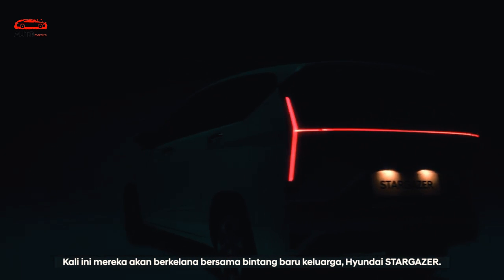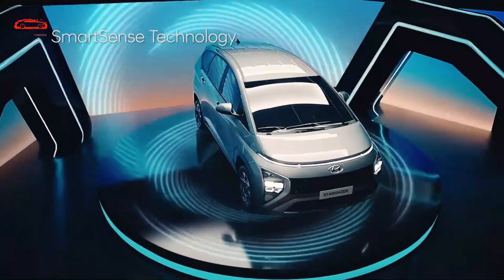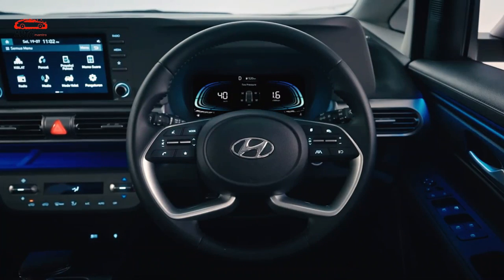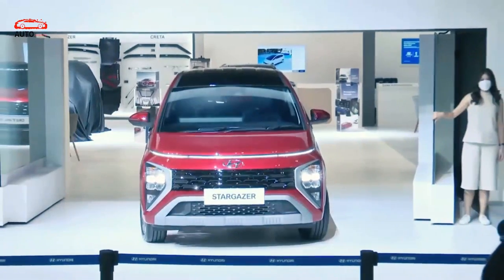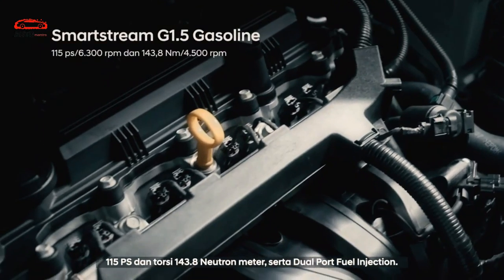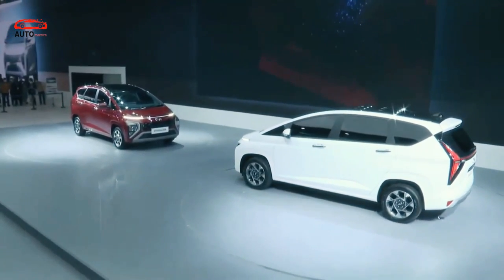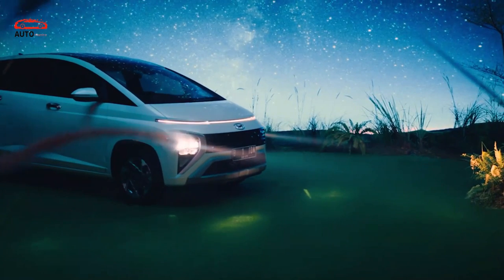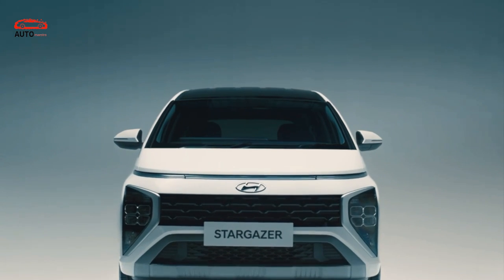2023 Hyundai Stargazer Review Interior & Exterior | Release Date & Price - Hyundai Stargazer 2023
2023 Hyundai Stargazer Review Interior & Exterior | Release Date & Price - Hyundai Stargazer 2023  - With respect to its styling, the Hyundai Stargazer takes on a comparative plan language to its greater sibling the Hyundai Staria. It accompanies a smooth and inclining front end with a level face and a long flat Driven daytime running light. It accompanies an upper dark grille with a novel plan alongside a lower grille that contains precious stone like examples. It likewise comes accessible with Drove headlights organized along these lines to its rival the Mitsubishi Xpander. Beside this the vehicle likewise rides on a bunch of 16-inch combination wheels.